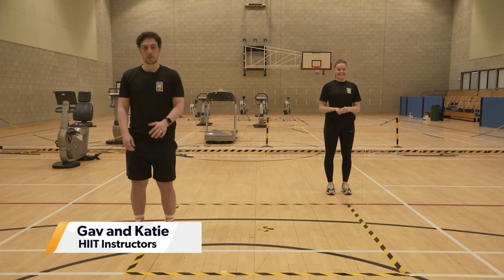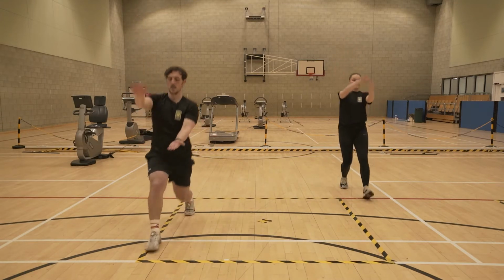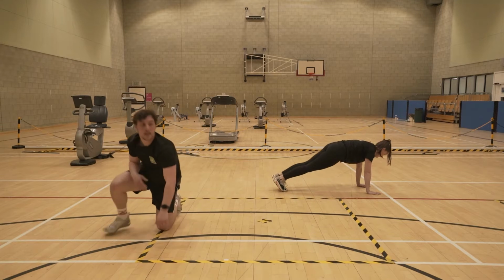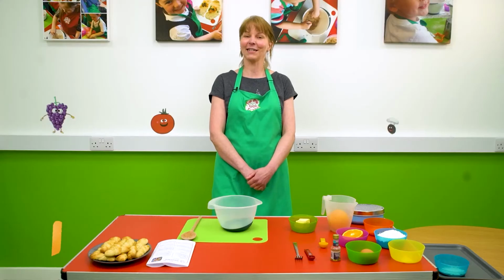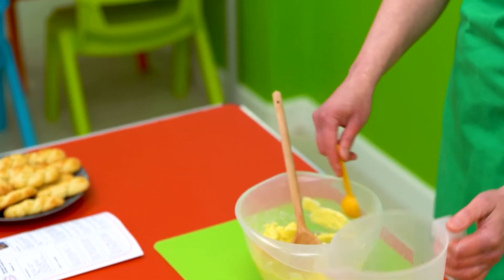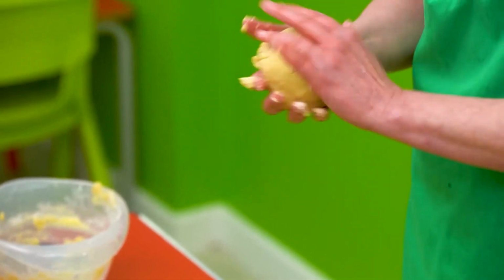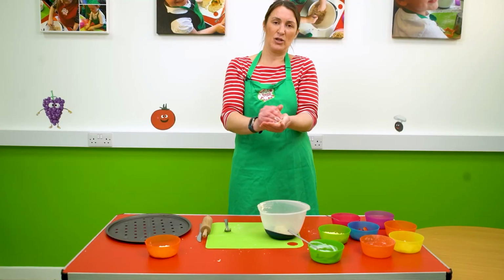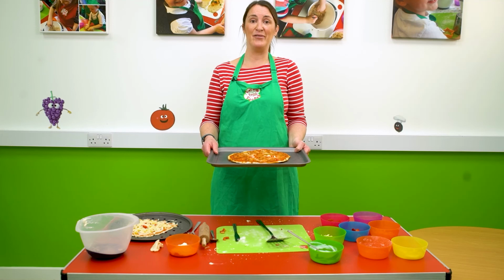The Get Up and Go Show, Episode 2 Part 1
Featuring
- HIIT with Gav and Katie
- Cookery with Kristen and Katie

First Broadcast on Tyne & Wear TV and Teesside TV on 07/04/21.

A Local TV Creative Production.